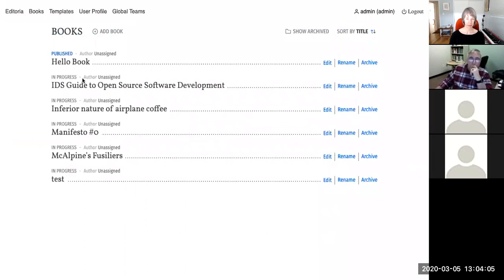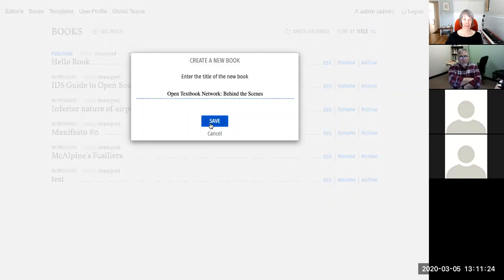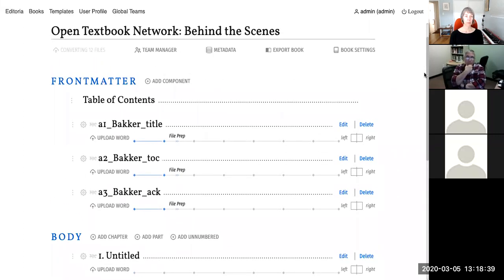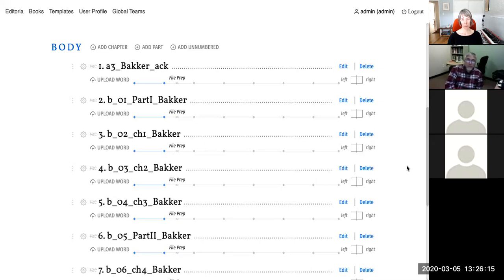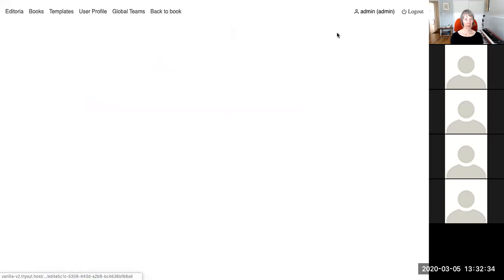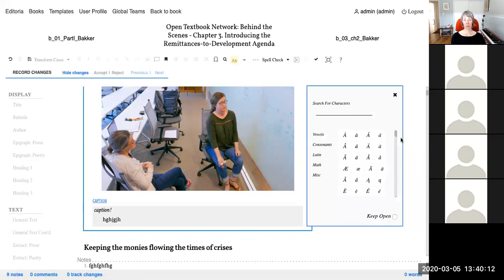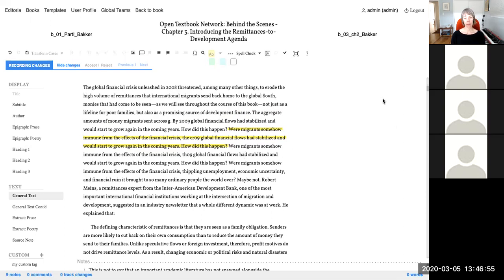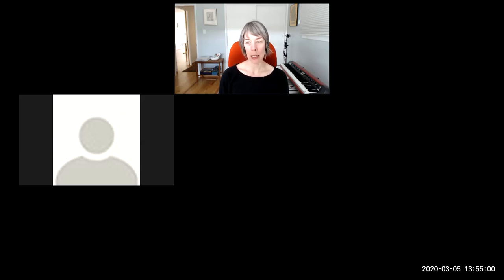What is Editoria? An Orientation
Editoria is a community-led open source book production platform built with PubSweet. In this orientation, organized for the authoring tool advisory group, Alison McGonagle-O'Connell walked us through Editoria and showed us how it's used to manage publication workflows and make books.